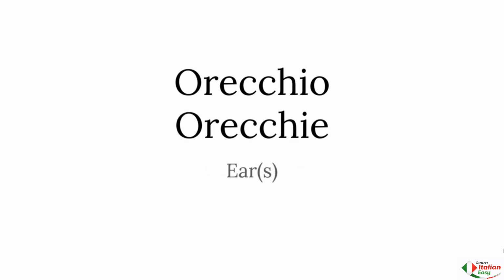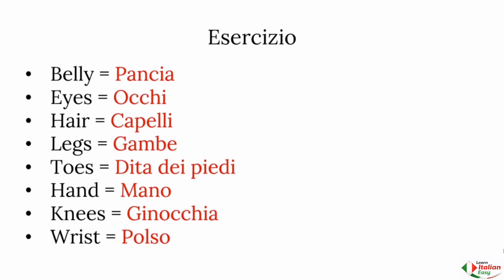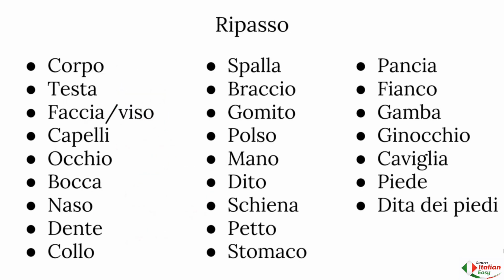You NEED These Italian Body Parts First 🇮🇹 (Don’t Skip)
Do you want to talk about your body in Italian? 🇮🇹✨

In this beginner Italian lesson, you’ll learn essential body parts in Italian (il corpo), along with important grammar rules like gender (masculine & feminine) and singular vs plural forms.

Get your Top 100 Italian Phrases for Beginners

⏳ Limited time — don’t miss it!

This lesson is perfect if you want to expand your Italian vocabulary and start speaking more naturally.

📚 In this video, you’ll learn:
Common body parts in Italian:
la testa (head), il viso / la faccia (face)
i capelli (hair), l’occhio (eye), il naso (nose)
la bocca (mouth), il dente (tooth)
Important grammar points:
masculine vs feminine nouns
singular vs plural forms
special cases (like mano → feminine)
words that change gender in plural
Useful examples:
il braccio → le braccia
il dito → le dita
l’orecchio → le orecchie
Pronunciation tips to help you sound more natural
🎯 By the end of this video, you will:

✔ Name body parts in Italian confidently
✔ Understand gender and plural changes
✔ Avoid common beginner mistakes
✔ Improve your Italian pronunciation

💬 Practice in the comments:

Can you name 3 body parts in Italian? 👇
👉 la… / il… / le…

italian body parts, il corpo italiano, learn italian for beginners, italian vocabulary, italian grammar, masculine feminine italian, italian plural rules, beginner italian lesson